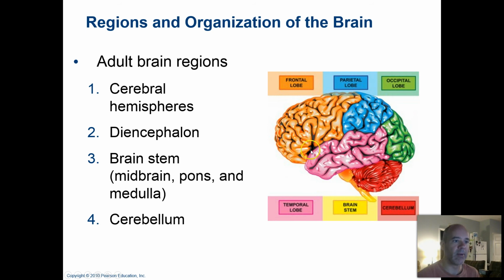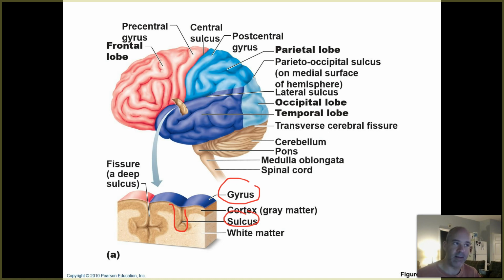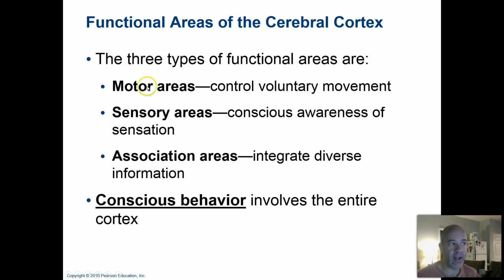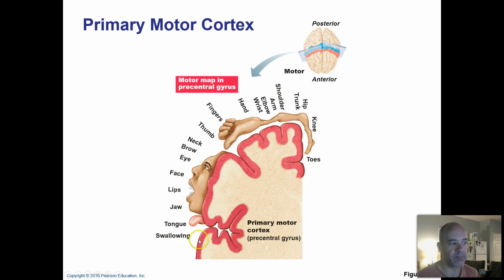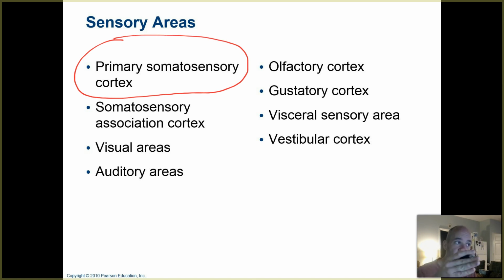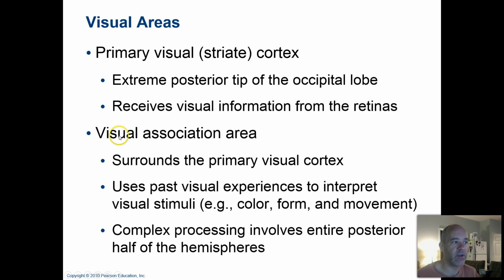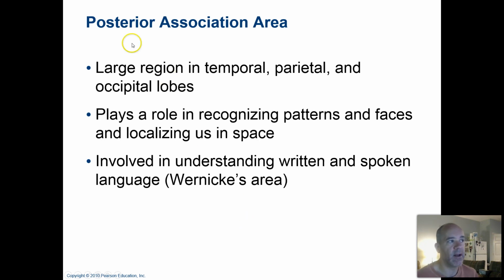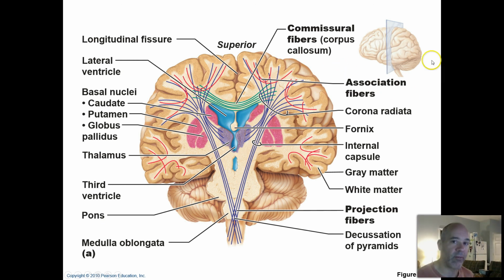BIO 201 - UNIT 5 PHYS - LEC 10 - CEREBRAL CORTEX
This video lecture provides an overview of the different regions of the cerebral cortex and their functions.